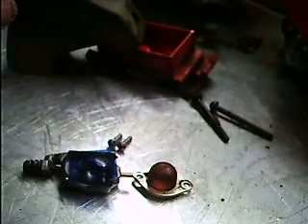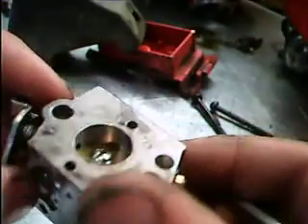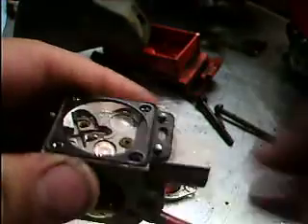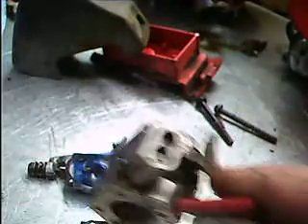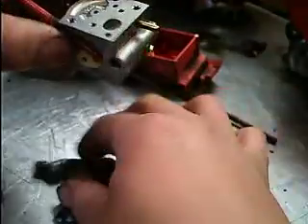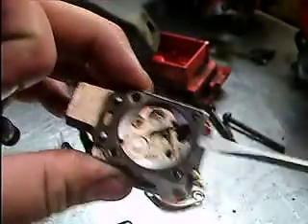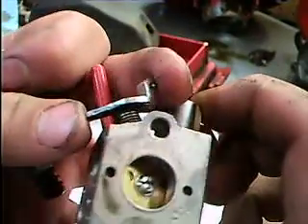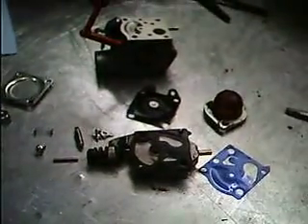2 stroke diaphram carb pt.2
Heres part 2.  It had to be two parts because youtube won't let me upload a video over 10 min in length.